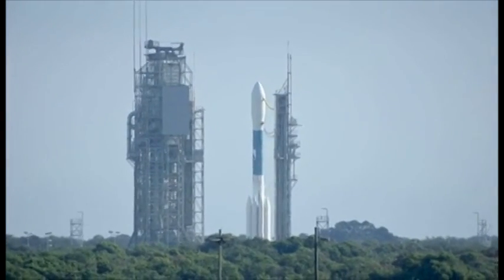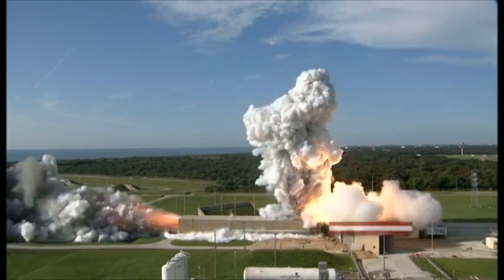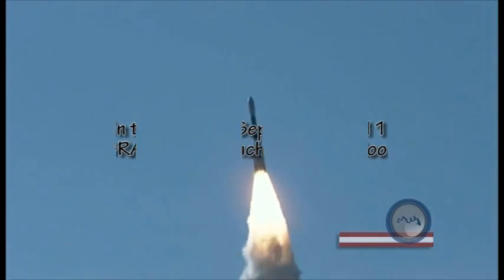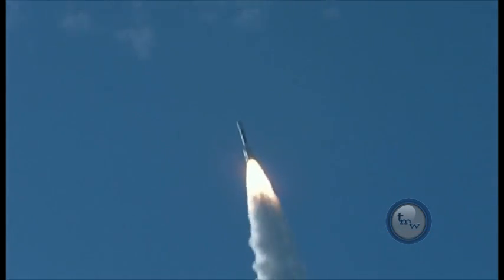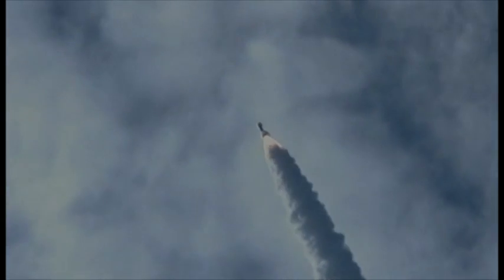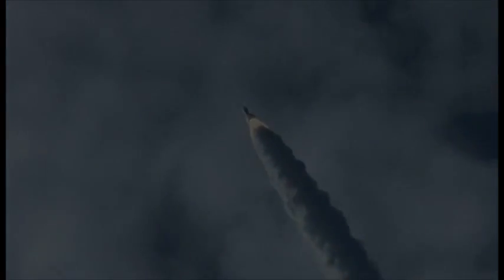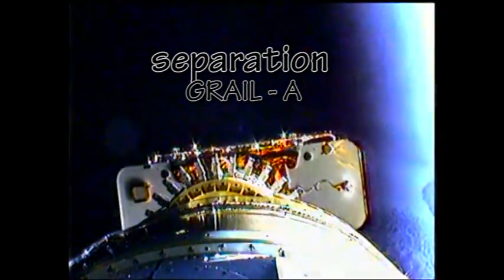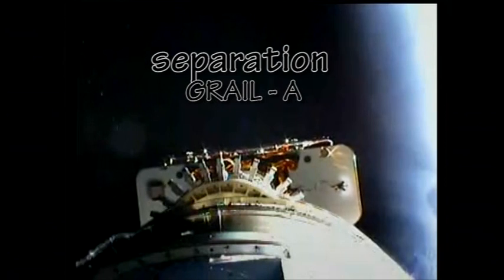GRAIL-A Spacecraft Arrives at the Moon [HD]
The first of two NASA spacecraft to study the moon
in unprecedented detail has entered lunar orbit.

NASA's Gravity Recovery And Interior Laboratory (GRAIL)-A spacecraft
successfully completed its planned main engine burn at 2 p.m. PST (5
p.m. EST) today. As of 3 p.m. PST (6 p.m. EST), GRAIL-A is in a
56-mile (90-kilometer) by 5,197-mile (8,363-kilometer) orbit around
the moon that takes approximately 11.5 hours to complete.

"My resolution for the new year is to unlock lunar mysteries and
understand how the moon, Earth and other rocky planets evolved," said
Maria Zuber, GRAIL principal investigator at the Massachusetts
Institute of Technology in Cambridge. "Now, with GRAIL-A successfully
placed in orbit around the moon, we are one step closer to achieving
that goal."

The next mission milestone occurs tomorrow when GRAIL-A's mirror twin,
GRAIL-B, performs its own main engine burn to place it in lunar
orbit. At 3 p.m. PST (6 p.m. EST) today, GRAIL-B was 30,018 miles
(48,309 kilometers) from the moon and closing at a rate of 896 mph
(1,442 kph). GRAIL-B's insertion burn is scheduled to begin tomorrow
at 2:05 p.m. PST (5:05 p.m. EST) and will last about 39 minutes.

"With GRAIL-A in lunar orbit we are halfway home," said David Lehman,
GRAIL project manager at NASA's Jet Propulsion Laboratory (JPL) in
Pasadena, Calif. "Tomorrow may be New Year's everywhere else, but
it's another work day around the moon and here at JPL for the GRAIL
team."

Once both spacecraft are confirmed in orbit and operating, science
work will begin in March. The spacecraft will transmit radio signals
precisely defining the distance between them as they orbit the moon
in formation. As they fly over areas of greater and lesser gravity
caused by both visible features, such as mountains and craters, and
masses hidden beneath the lunar surface, the distance between the two
spacecraft will change slightly.

Scientists will translate this information into a high-resolution map
of the moon's gravitational field. The data will allow scientists to
understand what goes on below the lunar surface. This information
will increase knowledge of how Earth and its rocky neighbors in the
inner solar system developed into the diverse worlds we see today.

JPL manages the GRAIL mission for NASA's Science Mission Directorate
at the agency's headquarters in Washington. The GRAIL mission is part
of the Discovery Program managed at NASA's Marshall Space Flight
Center in Huntsville, Ala. Lockheed Martin Space Systems in Denver
built the spacecraft.